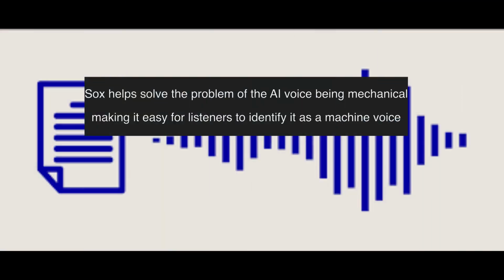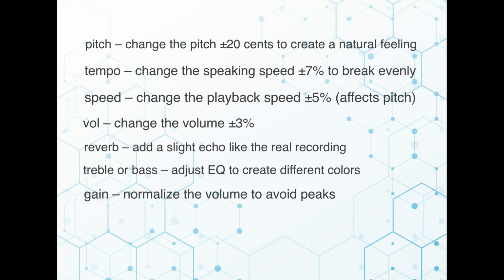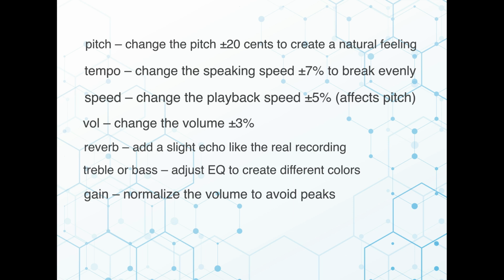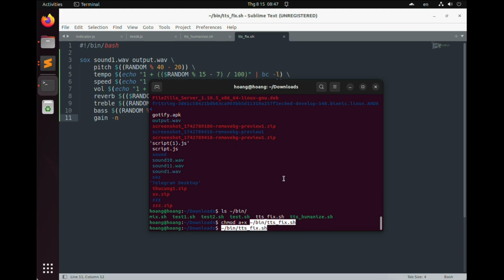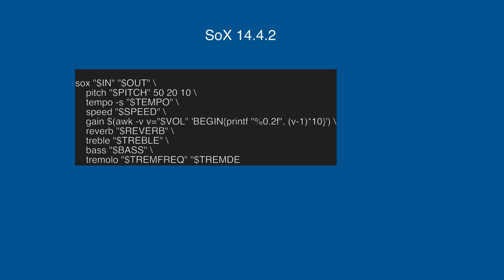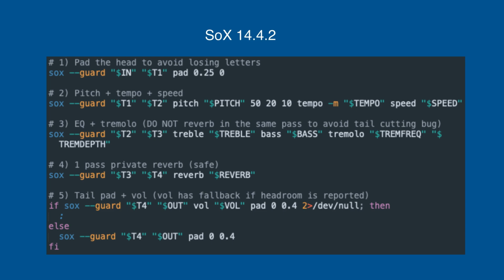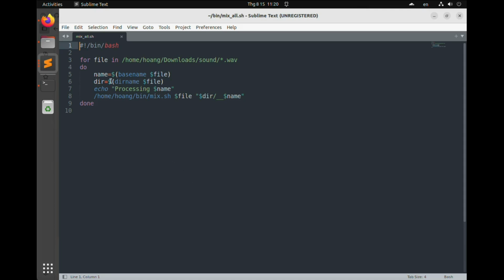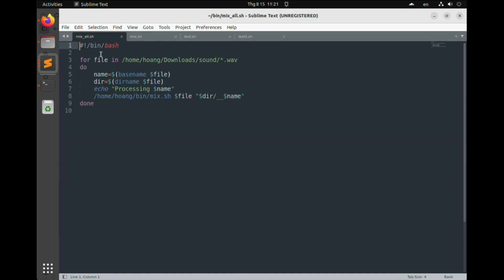Make TTS voice like human with Sox Utility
Make your Text-to-Speech (TTS) voice sound more natural and human-like with the powerful Sox command-line utility. In this video, you will learn how to fine-tune AI-generated voices by adjusting pitch, speed, and other attributes to create a more natural, engaging, and less robotic sound. Discover how to breathe life into your TTS audio today!